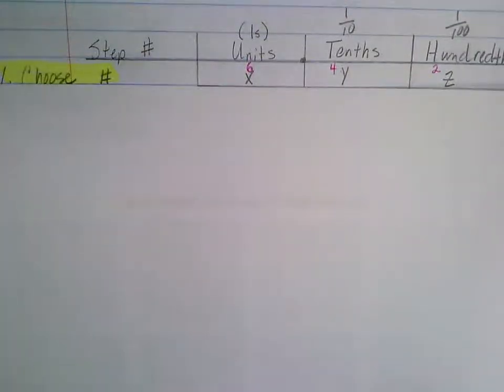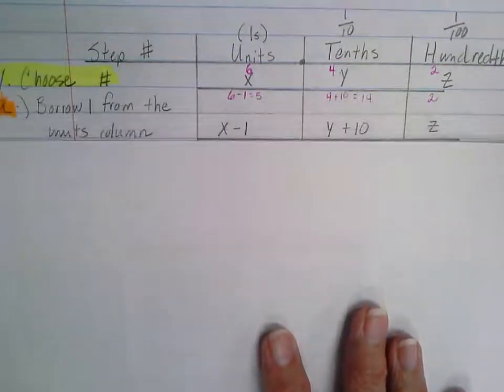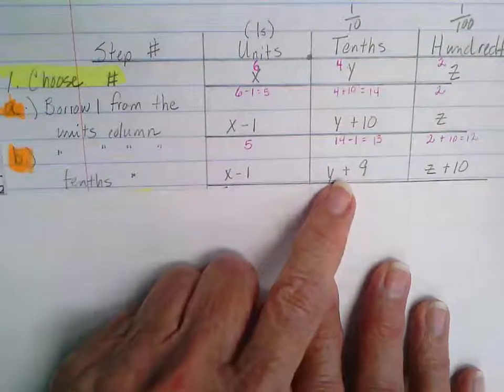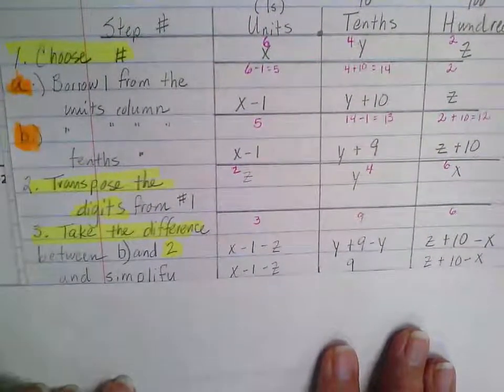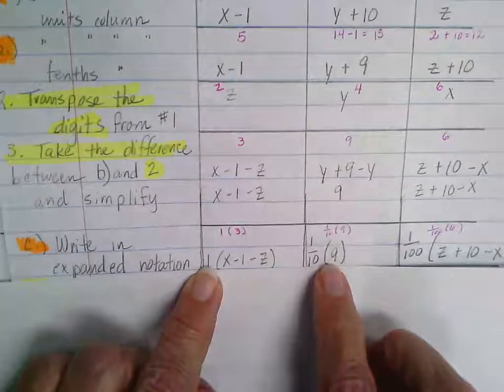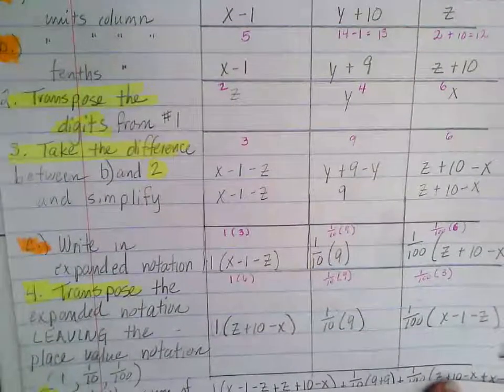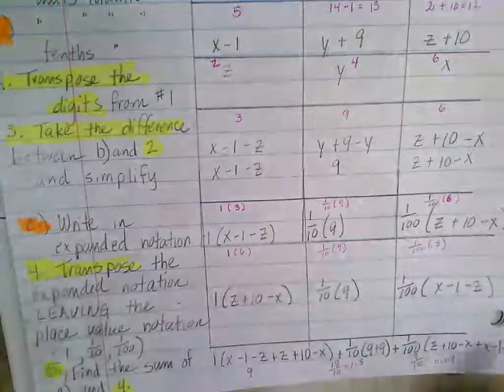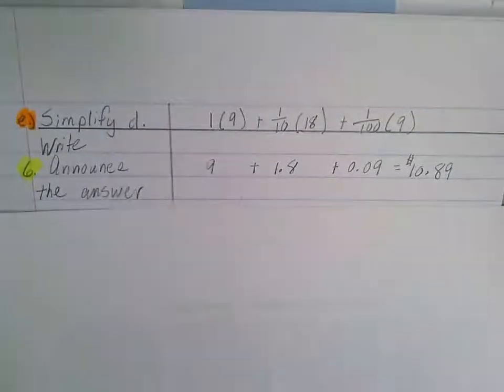Money Mystery algebra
An explanation of the algebra behind the trick Money Mystery from the book by Ronald Edwards: Algebra Magic Tricks~~Algecadabra! Volume 1